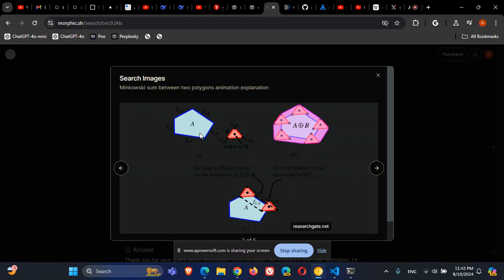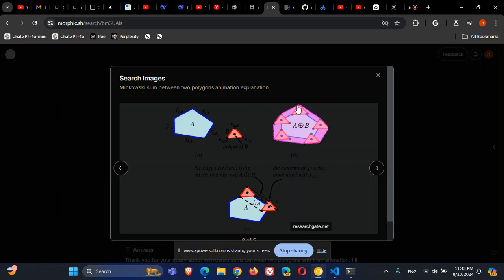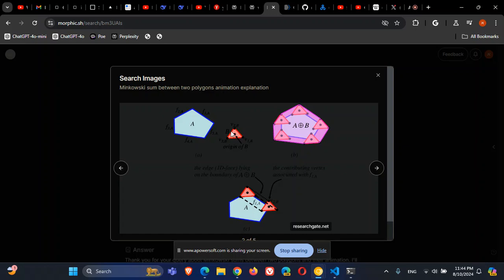Computational geometry Motion Planning Minkovski sum of two polygons